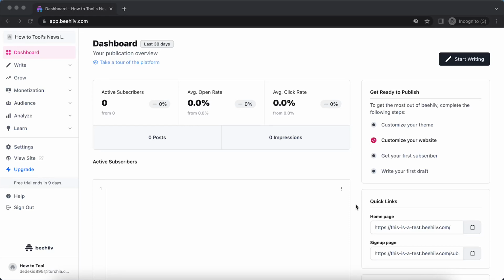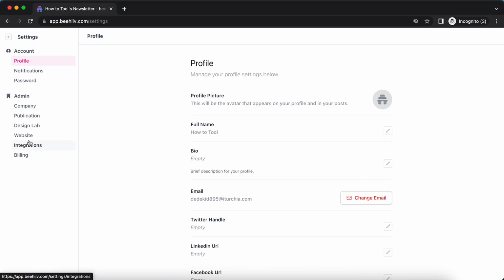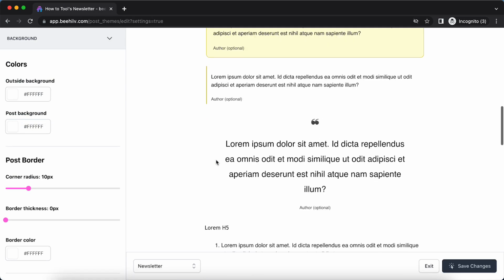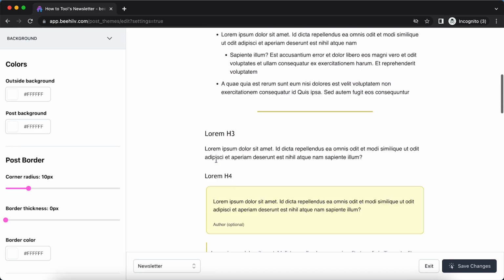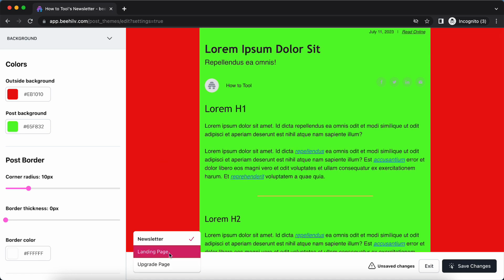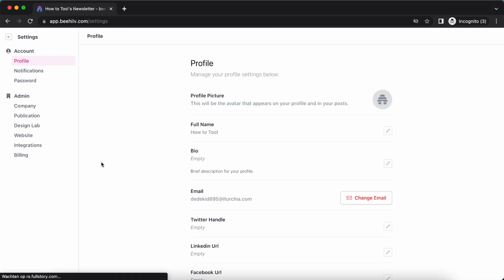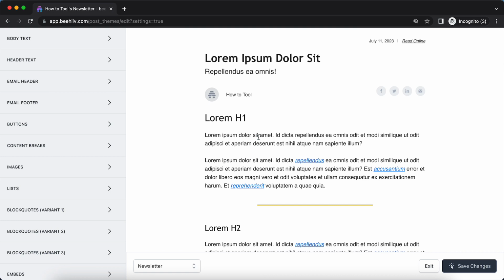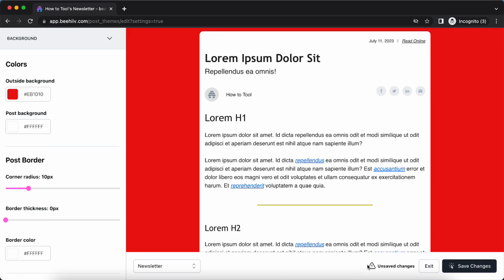How to Change Email Design in Beehiiv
In this video I'll show you how to customize the email design in Beehiiv. The method is very simple and clearly described in the video. Follow all of the steps in the video, and change the design of the email within Beehiiv. And that's how you can change the email design very easily within Beehiiv.